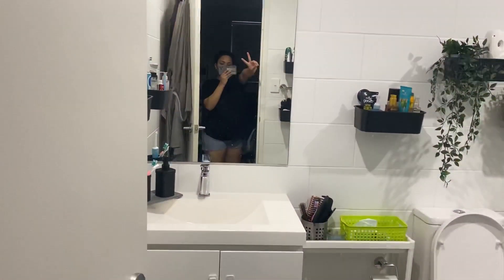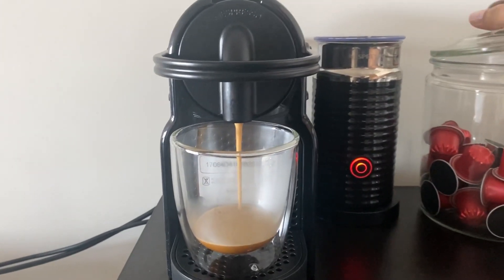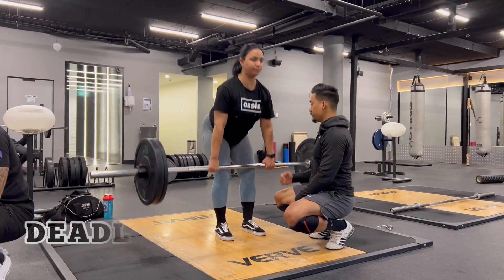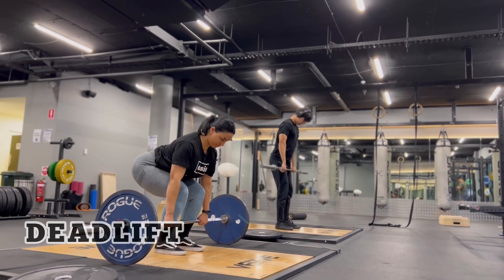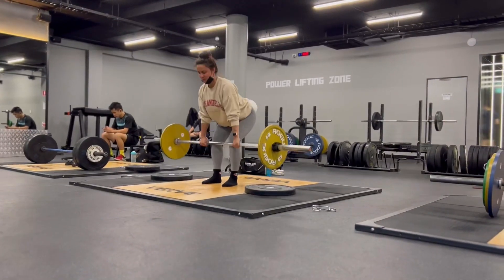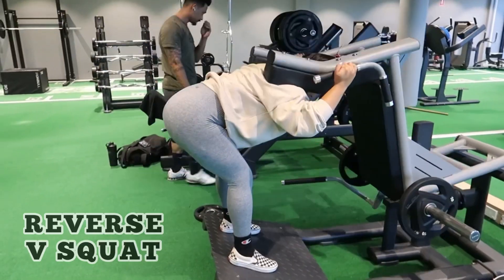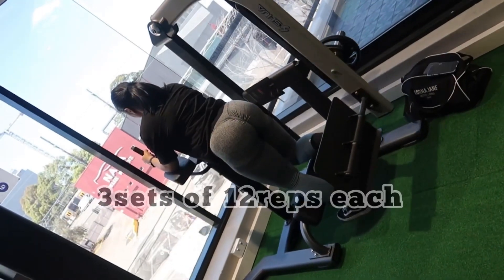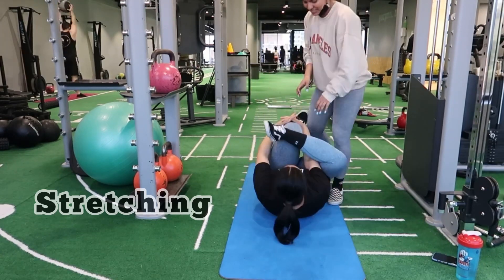GYM VLOG | full leg workout after 6month break💀…..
Hello everyone! My first full workout video, I will be uploading more video like this. Do let me know in comment what type of video would you guys like to watch 🤎🤍.

Musician: @iksonmusic

Musician: @iksonmusic